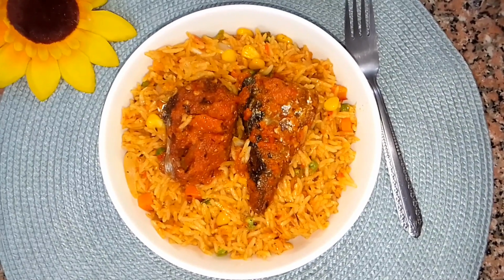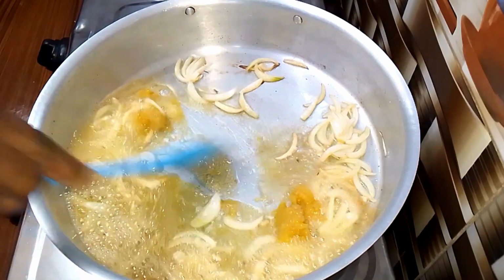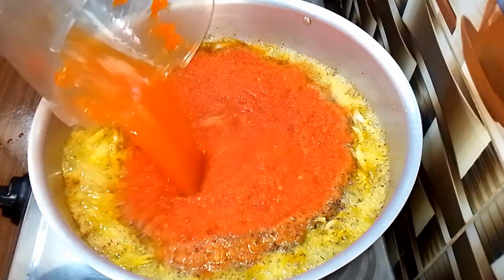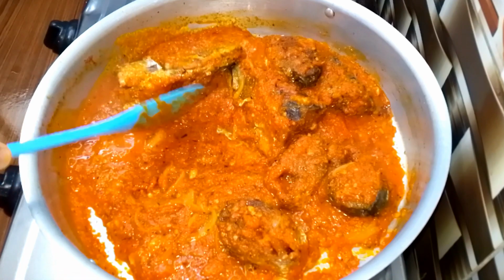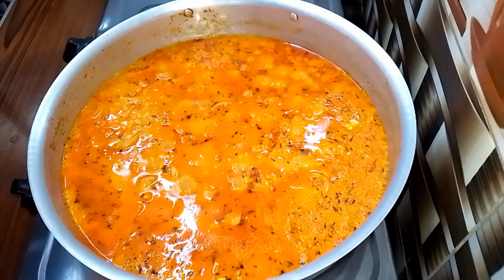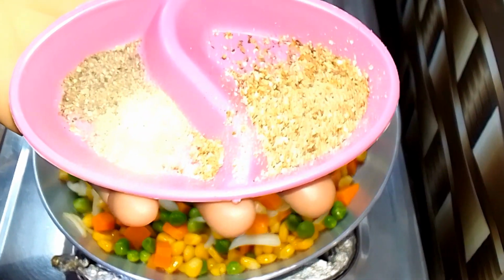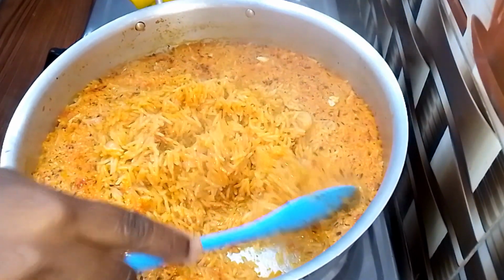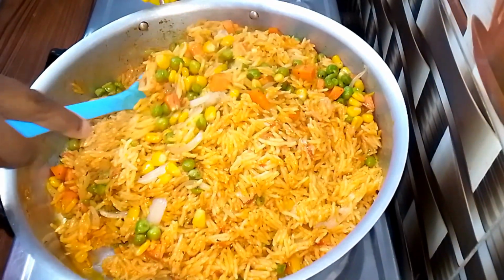Nigerian Jollof Rice:How to make it like the best restaurants in Nigeria:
the best way you can make coconut jollof rice like restaurant in Nigeria
smoky party jollof rice#ghanaian jollof rice#how to cook perfect jollof rice#basmati jollof rice#